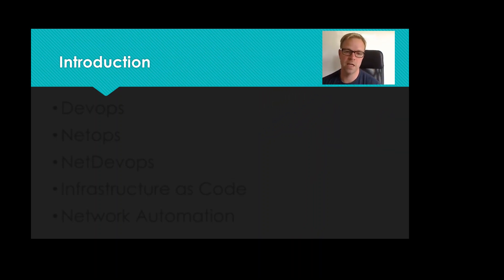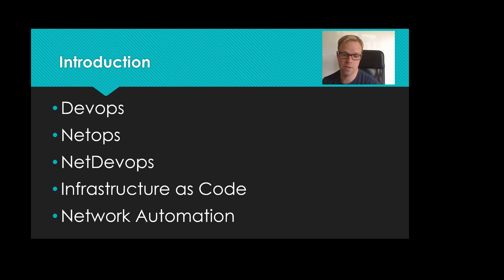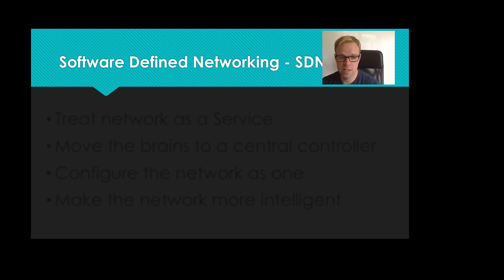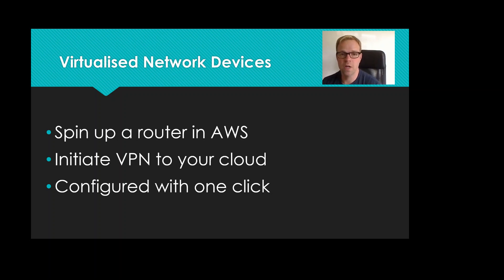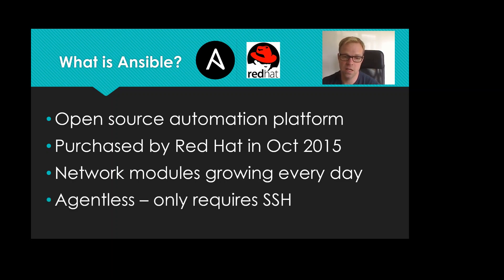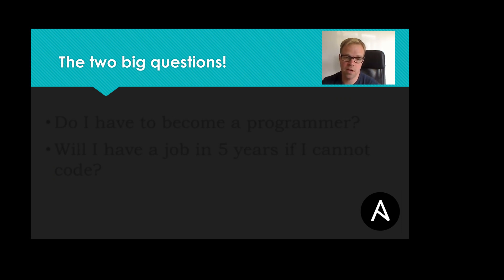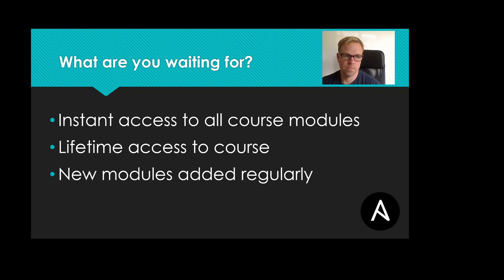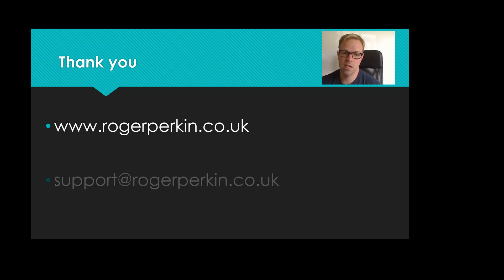Old Video -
Over the last 10 months I have been learning how to use Ansible, I am consulting with customers on the best use cases for Ansible and I have built up
a library of playbooks for a lot of general network configuration tasks.

This course is my journey into Network Automation and Ansible for Network Engineers show to use Ansible to automate your network.

The course will take you from zero knowledge of Ansible and network automation to having a fully operational network automation system which you can start using
to perform tasks on your network today.

As a network engineer you will have no doubt have heard the terms DevOps / Netops / NetDevops, Infrastructure as Code, and
Network Automation.

So what do they all mean?

Network Automation is something I have seen coming for a long time now and I decided to start to learn what it is and how to
make it work.

To be honest the networking industry has been pretty archaic in the way that it manages networks.

The networks of today are evolving and in a lot of cases have already evolved, no longer should you view your network
as a collection of boxes but as a single service. The network should just be there and work - with no downtime.

You have probably heard the term Software Defined Networking or SDN and it has a different meaning to everyone, but
in simple terms it is taking the decisions about how the network operates away from all the single boxes, who
in most part have no knowledge about what is one or two devices away from them and putting the intelligence
into a controller who is overseeing the entire network.

SDN is a discussion for another course but something to keep in mind.

All the other terms are just different descriptions of taking control of your network and starting to automate the
administration and daily operations.

Now the server guys have been doing this for a long time now and Compute Virtualisation has had a big part to play in that.

We are now starting to see a lot more virtualised network devices, which is really driving network automation.

Being able to spin up a router in AWS and initiate a VPN to that router by running a single playbook is what network engineers are doing right now.

No longer are we performing repetitive tasks over and over, if you are doing it more than once then you need to automate it.

Now a lot of people have been doing network automation in terms of scripts, running Pyhton and utilising platforms like Cisco Prime which do allow you to build templates and push configurations, but a true network automation
solution incorporates all of these elements in one package.

So with all that out of the way lets move onto the reason for this course.

There is an open source product called Ansible which has been around for a few years now and is already being heavily used by server admins to automate repetitive tasks managing 100's and 1000's of servers.

Back in Ocober 2015 Red Hat purchased Ansible and have put a lot more development into the platform since then.

So what are the benefits of Ansible?

Firstly it is open source, so is free to use and there is also a great community of users who are all willing to help each other.

It is agentless, which means you don't need to install anything on the target system

It only requires SSH access to the target device.

Some python code is run locally on the Ansible host and changes / audits / whatever are run against the target host.

The course consists of a number of lessons broken up into easy to digest steps.

Eac video module lasts between 10-20 minutes so you can follow along with me and there will be references to the Ansible documentation and further reading if you want to expand on certain topic.

This course does assume that you are already a network engineer and you have some understanding already of configuring network devices

It will mainly focus on Cisco devices, but there are also modules on Nexus, F5 & Juniper

It will also cover Version control using Git, Ansible Tower and will look at other tools like Jenkins that will make your netowrk automation solution work.

This course will also address the two big question every network enginer currently has

"Do I have to become a programmer" and "Will I have a job in 5 years if I cannot code?"

The answer to to these questions are - no you dont' have to become a programmer, but a knowledge of code and how to operate network programitically is going to be required.

And will I lose my job in 5 years if I cannot code?

that depends, the netowrk engineers of the future and the people that are coming into networking now are only learning these skills, they are learning Pyhon, Linux & Ansible from the start
so you at least need to know what they are about and how you can leverage them to make your job easier.

So join me on this course and start to learn the skills you need to be the network engineer of the future.